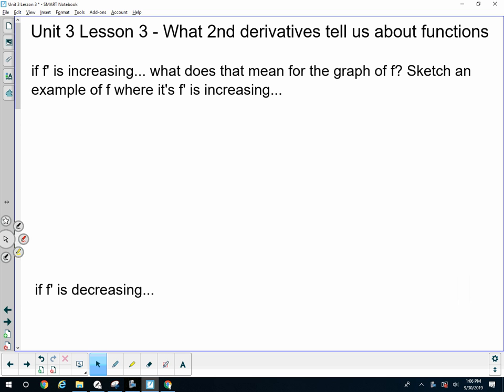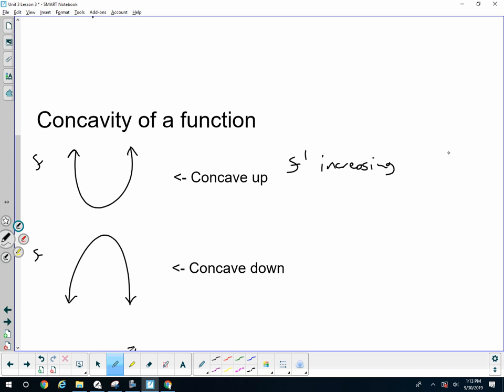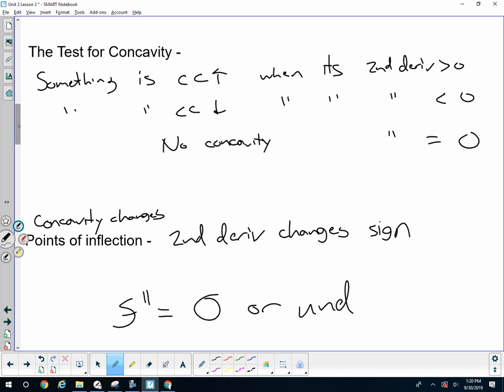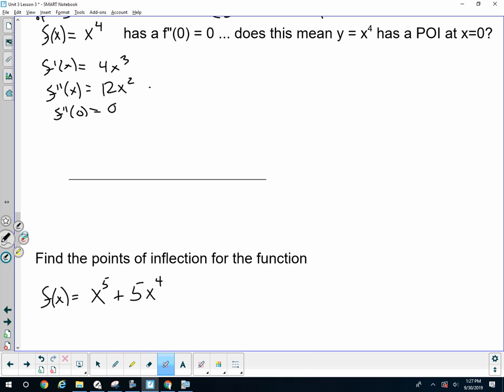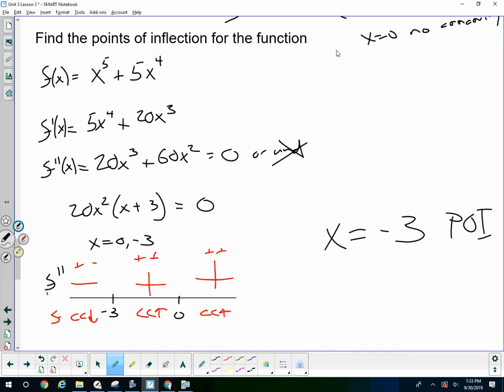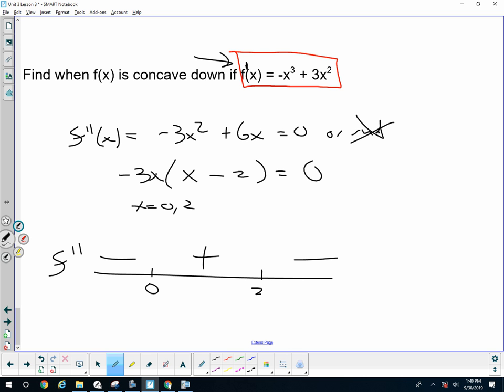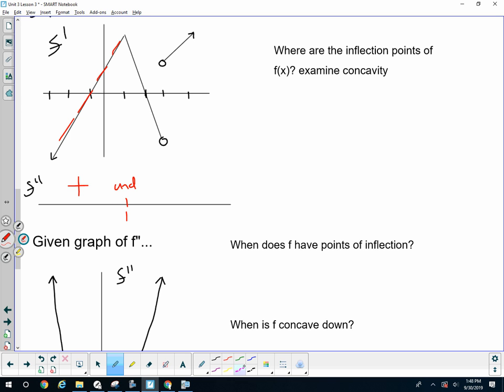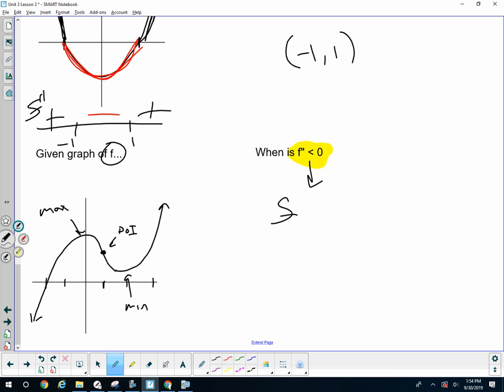Unit 3 Lesson 2 f" and the concavity of f